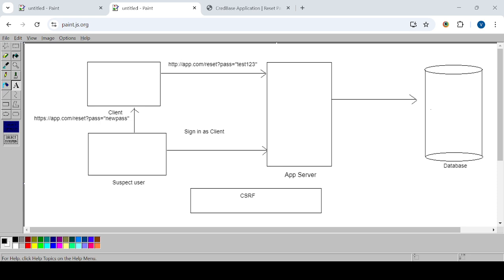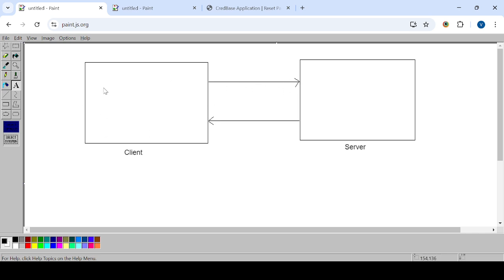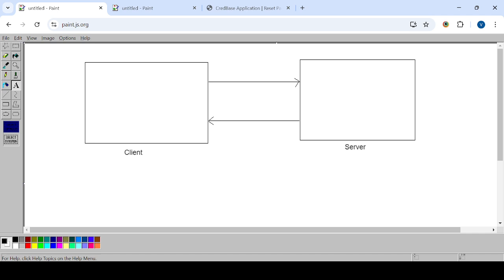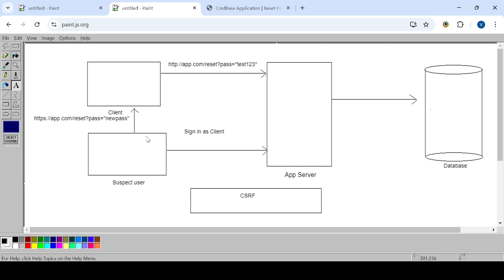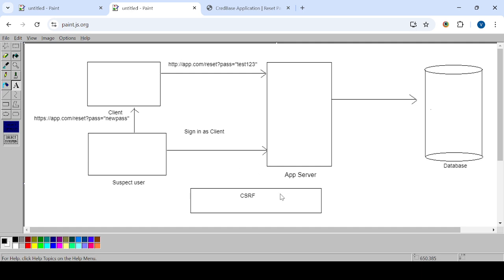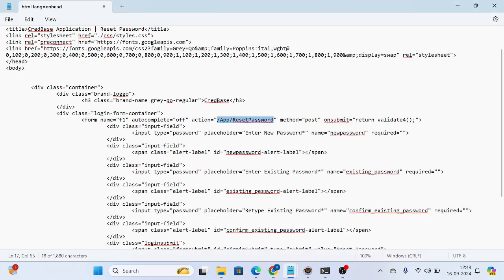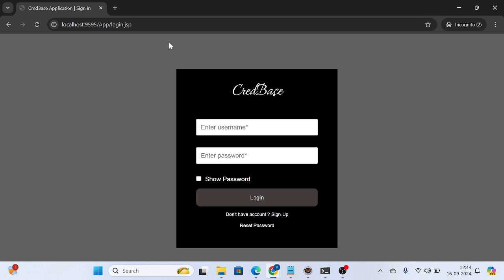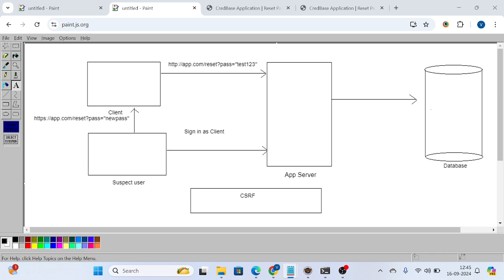Broken Access Control Vulnerability(Type 3) | Cross Site Request Forgery | CSRF Attack For Beginners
- Cross-site request forgery is a web security vulnerability that allows an attacker to trick user to perform actions that they do not intend to  perform.
   Impact
   - A successful CSRF attack causes the victim user to carry out an action unintentionally.
   - Depending on the nature of the action, the attacker might try to gain full control over the user's account.
   - If the compromised user has a admin role within the application, then the attacker might be able to take full control of all the application's data and    functionality.